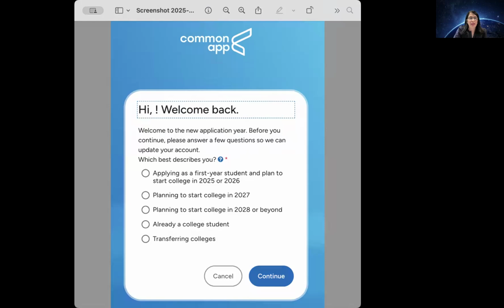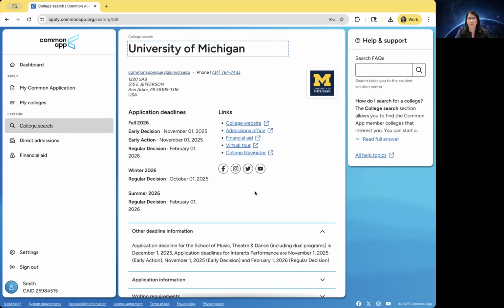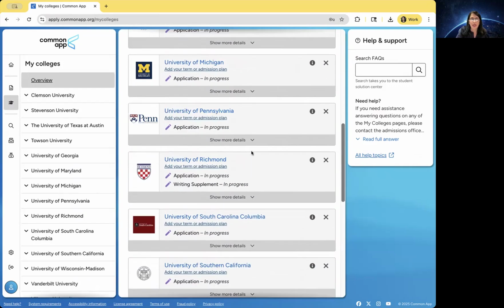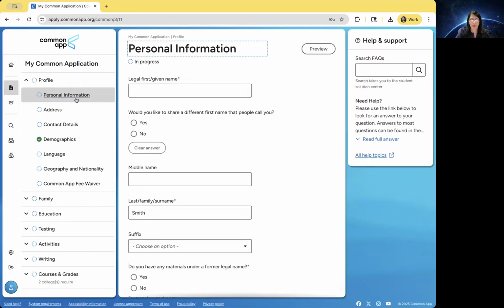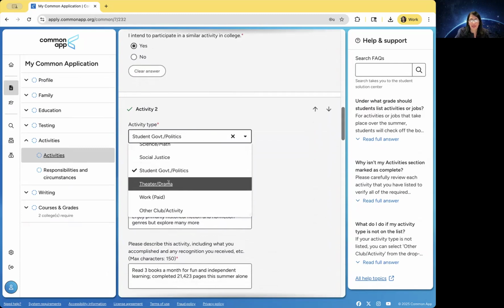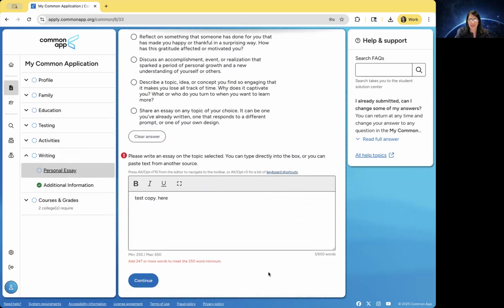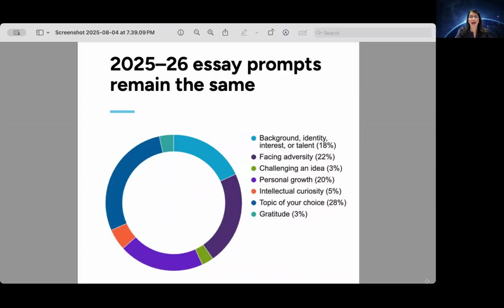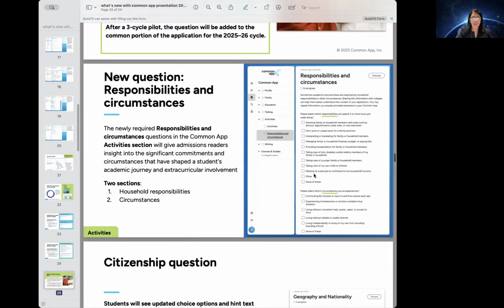Amy's Guide to the 2025 Common App!